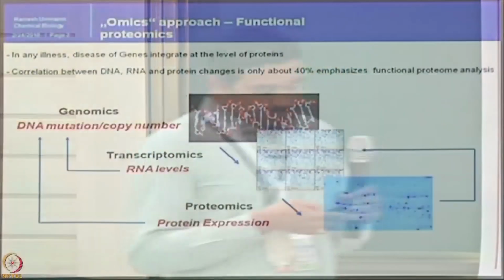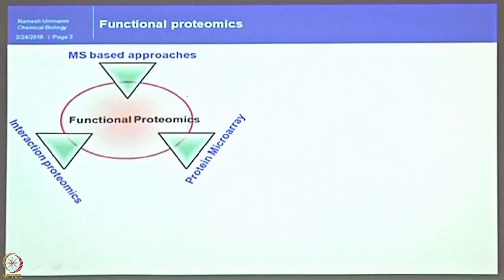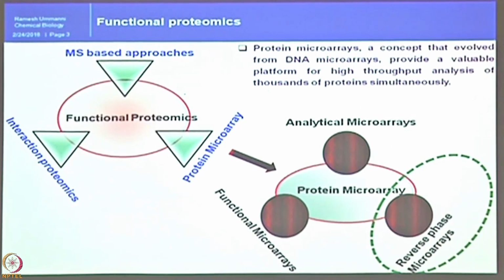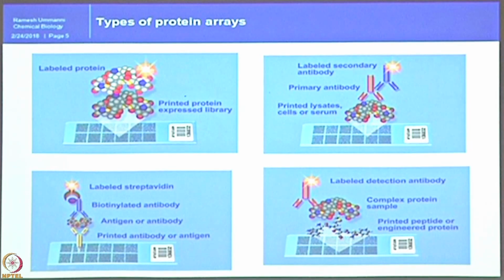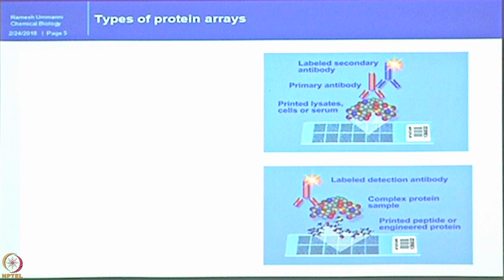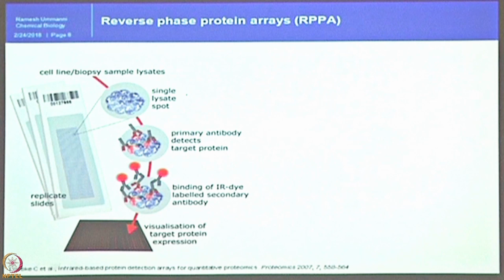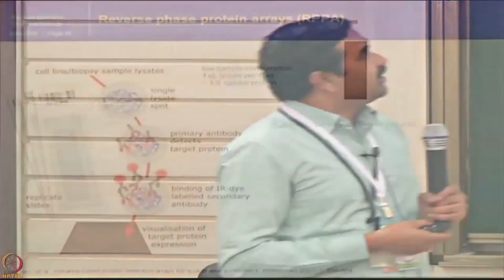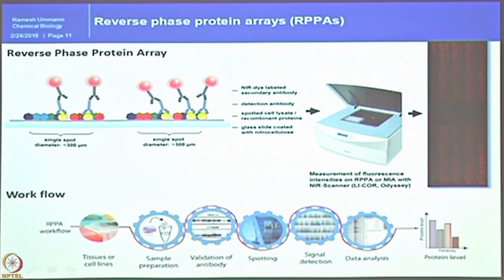Basics and Applications of Reverse Phase Protein Arrays-I